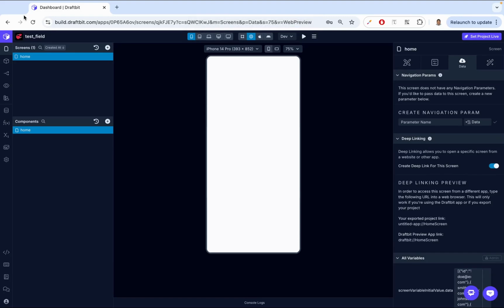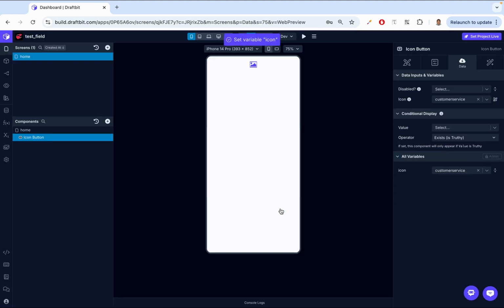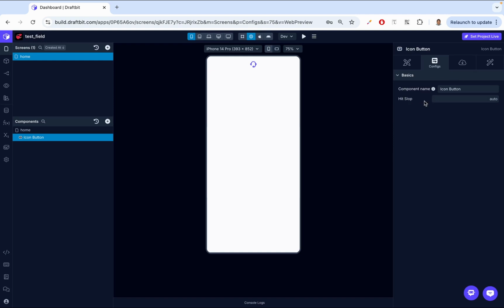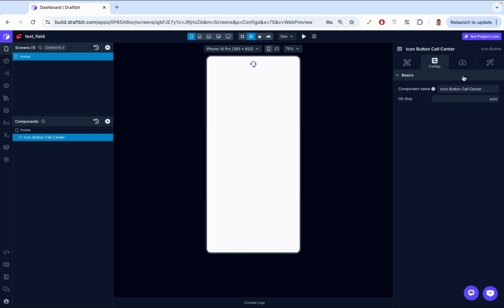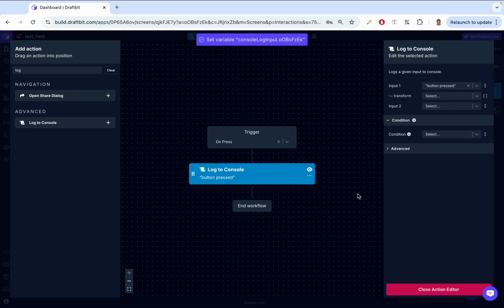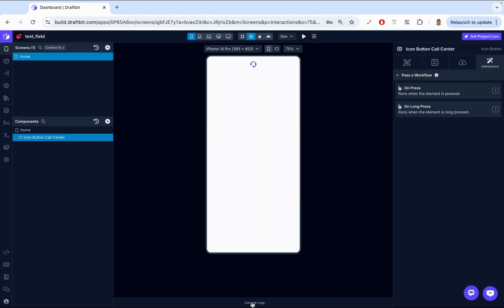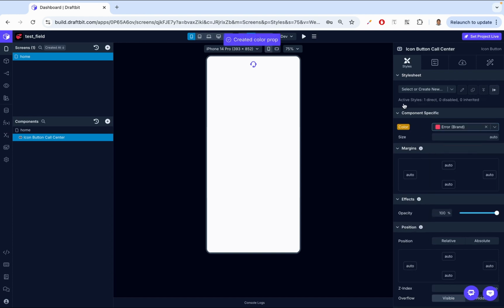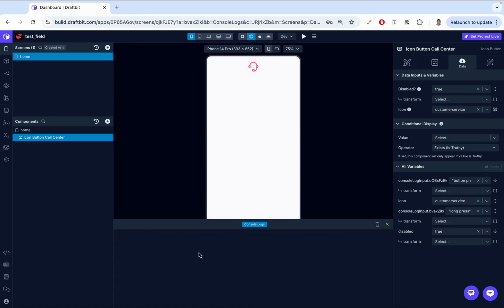How to Use: Icon Buttons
Douglas shows you how to use Icon Buttons in your Draftbit app

00:00 - Introduction
00:21 - Adding the Icon Button
00:28 - Picking an Icon
01:17 - Configurations
02:00 - Interactions (On Press and On Long Press)
03:48 - Styles